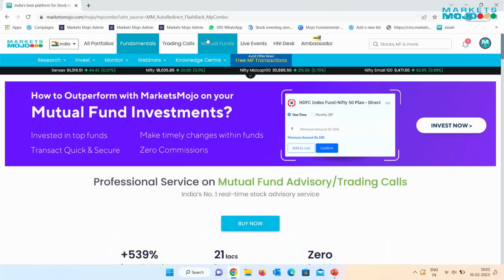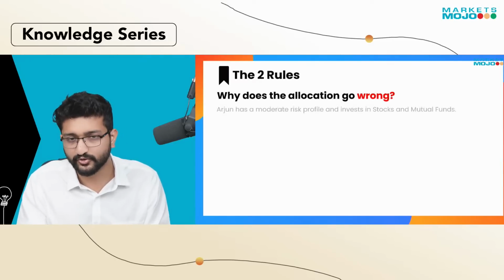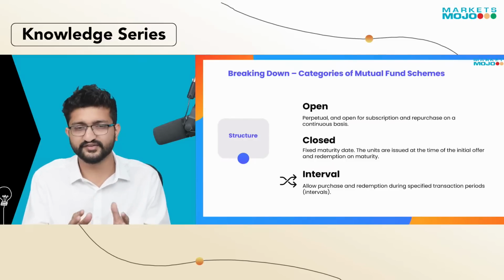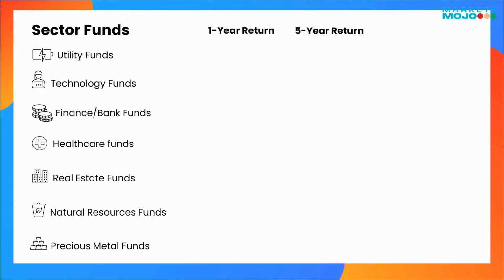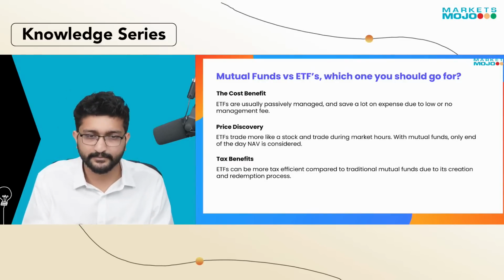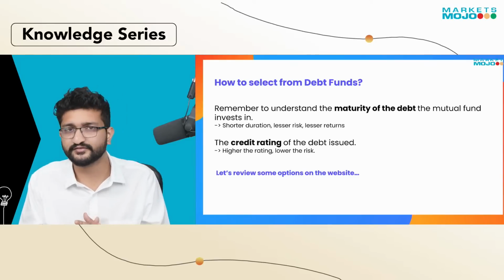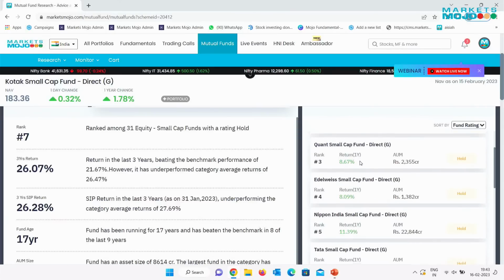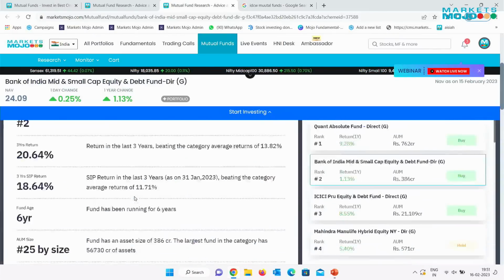Knowledge Series Ep: 1- Find the Right Mutual Fund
Video Highlights:

00:35 | Introduction to the Event
01:25 | What's New on MarketsMojo
03:27 | Knowledge Series - The Mutual Fund Journey
04:28 | What will we cover in the event?
05:18 | The 2 Rules - Be Selective with Mutual Funds
07:40 | The 2 Rules - Mutual Funds as an Instrument not an Asset Class
08:50 | The Story of Arjun
12:08 | Categories of Mutual Fund Schemes
13:12 | Category - Structure of the Mutual Fund
14:44 | Category - Management of the Mutual Fund
16:27 | Category - Objective of the Mutual Fund
17:33 | What's in it for you?
20:05 | Specialized Mutual Funds - Sector, Solution Oriented, Commodity Funds
23:06 | Sector Funds Performance and rotation
24:24 | Nifty 3 Year Trend - Sectoral Runs
25:47 | Other Specialized Funds
28:44 | ETF vs Mutual Funds, which one suits you?
30:50 | What are Debt Funds? Should you consider them
35:35 | How to select from Debt Funds?
39:15 | How we rate Mutual Funds?